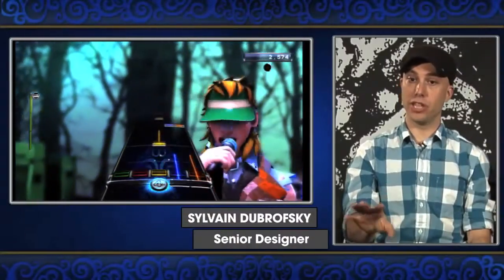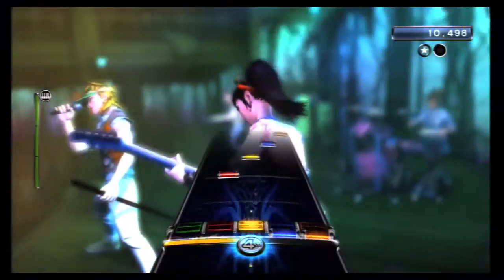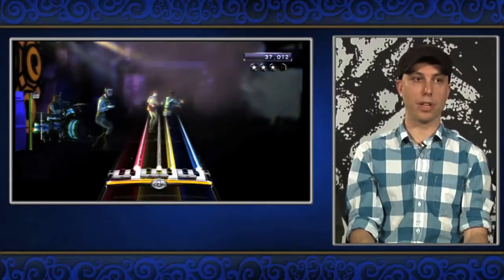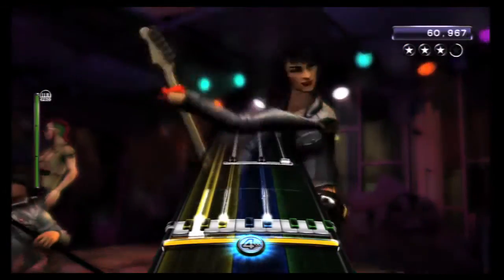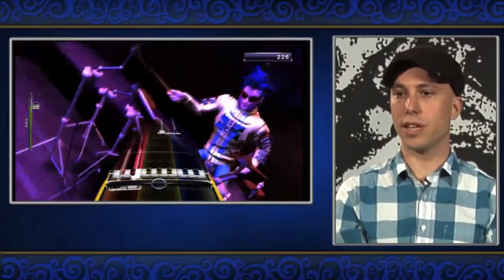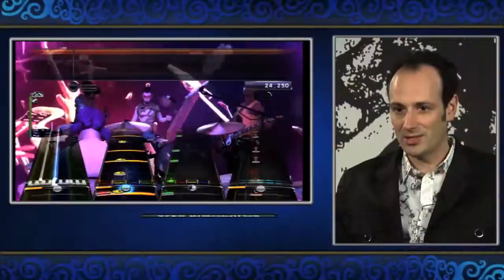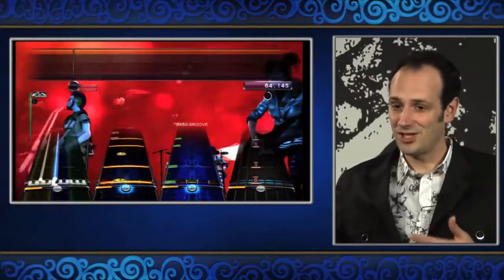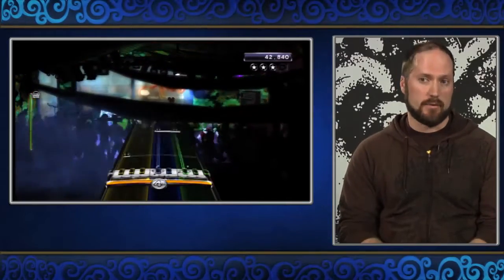Rock Band 3 Keyboard Gameplay Video